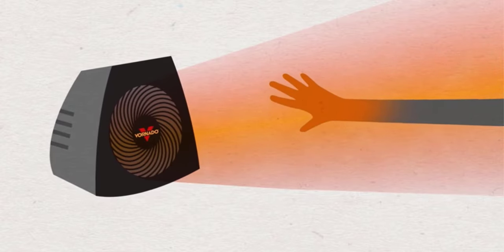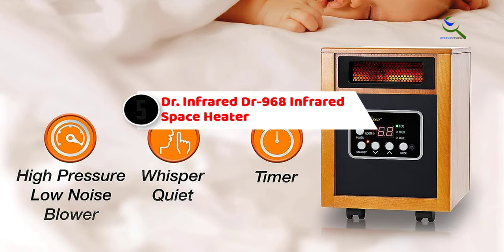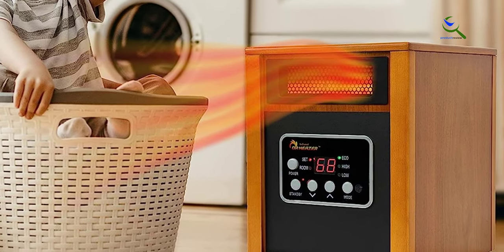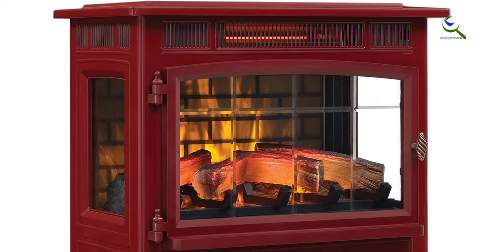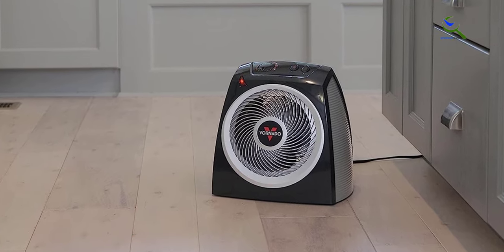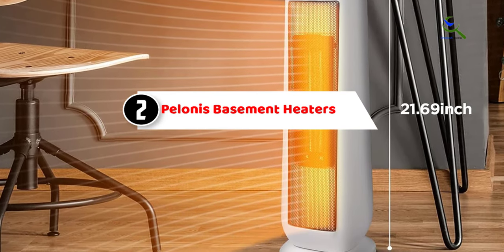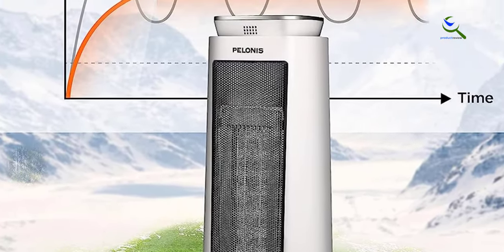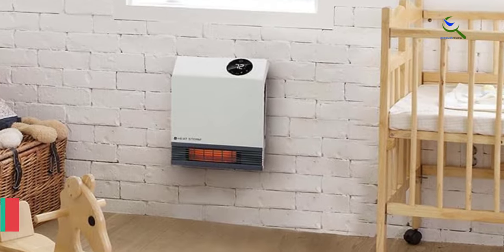Best Basement Heaters in 2023 - You Can Buy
☛ All The Links to Best Basement Heaters listed in this Video:-
5. Infrared Dr-968 Infrared Space Heater

4. Duraflame Dfi-5010 Fireplace Heater

3. Vornado Vh10 Whole Room Heater

2. Pelonis Basement Heaters

1. Heat Storm Basement Heaters

You are Searching Best Basement Heaters for buy? You are in the right place for getting the important information on Basement Heaters.

In this video we short listed the Top 5 Best Basement Heaters. We make this list based on our own opinion.

We have checked each Basement Heaters and tried to include an in-depth information of Basement Heaters in our Video which will be sufficient to fulfill all of your demand. We recommended  Top 5 Best Basement Heaters In this video. If you want to buy Best Basement Heaters, we hope this list will be helpful to you.